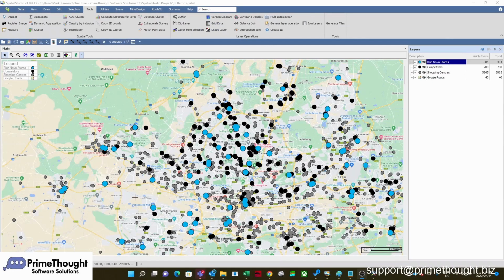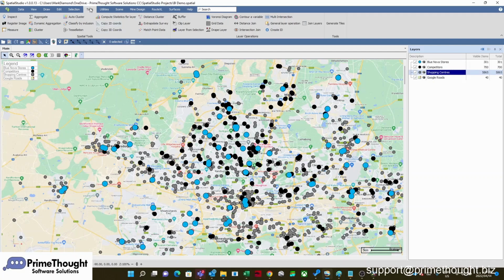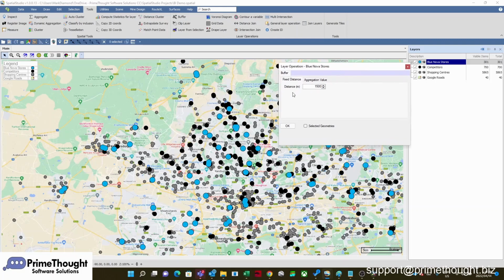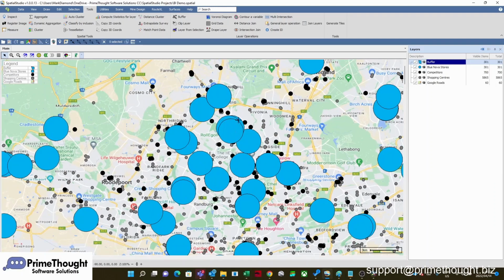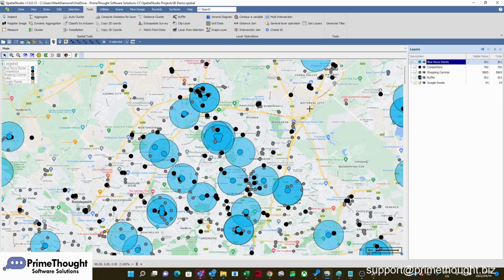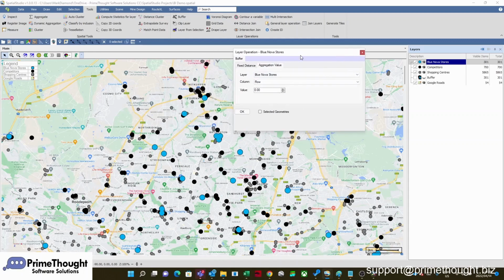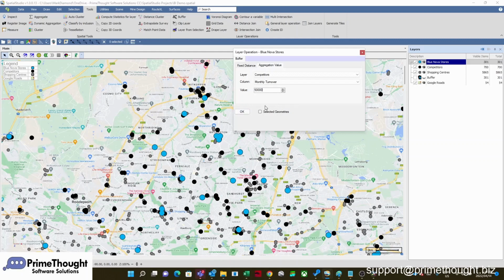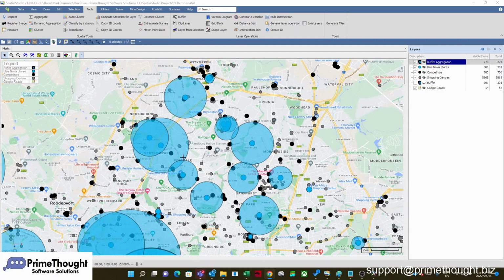Buffer Tool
This video goes over how to create buffers of a certain radius or based on certain parameters around points using the Buffer Tool.